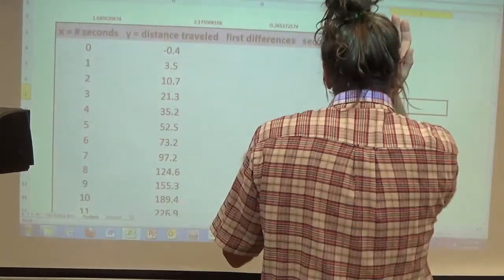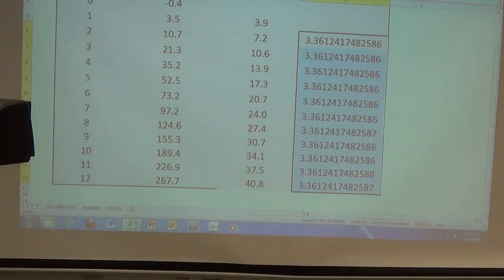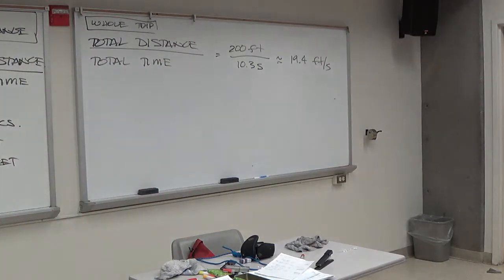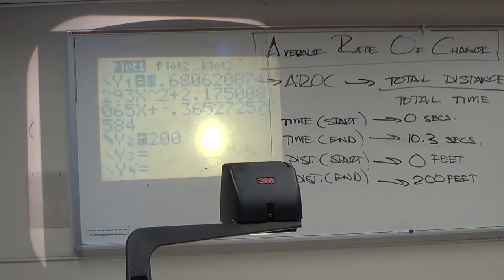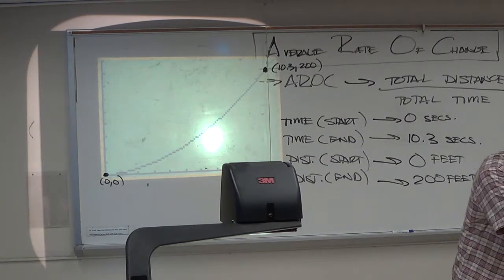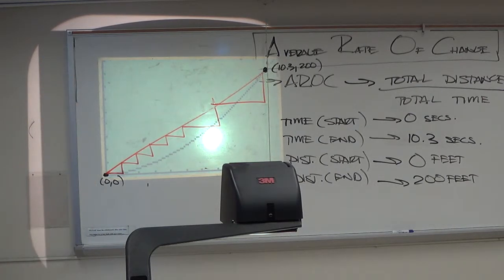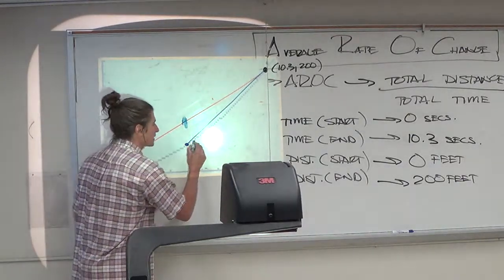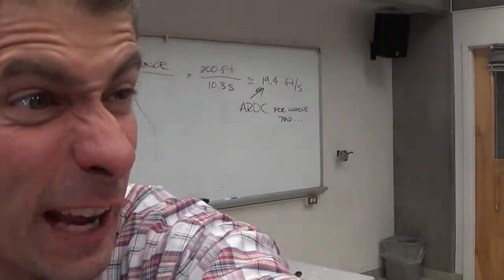4.29.14 (Wrapping up Quadratic Regression - part 6)